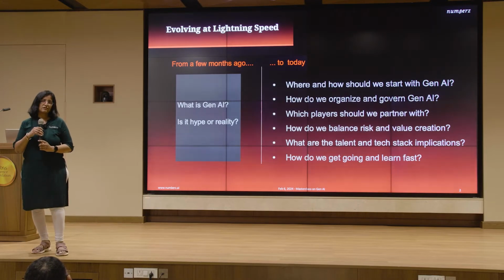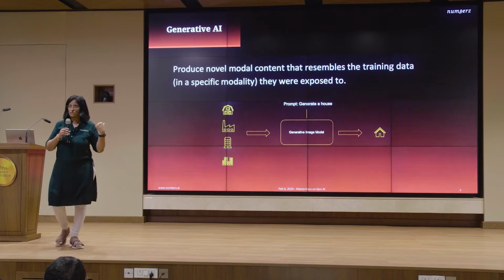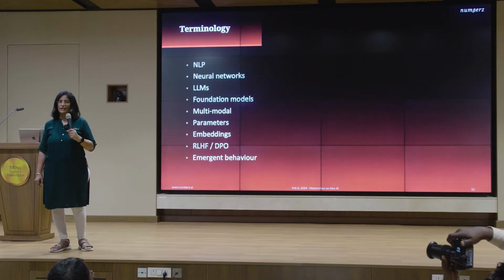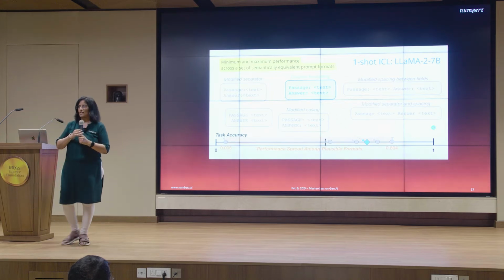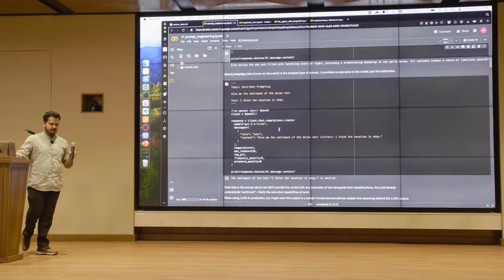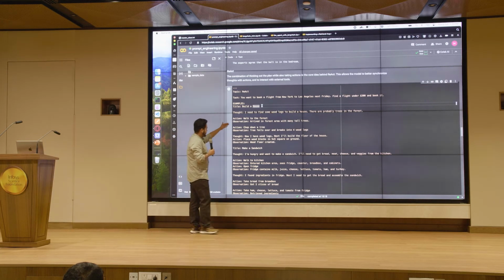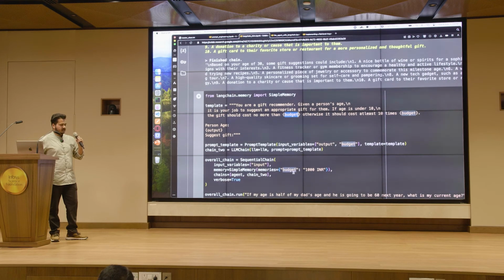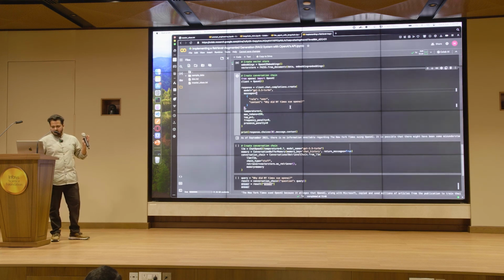Programming With Gen AI | Masterclass by Dr. Tricha Anjali | Numberz.ai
In this Masterclass, Tricha Anjali and Himanshu Mittal from Numberz.ai explore the beginnings of Generative AI, how it impacts you, and what the future holds.

This session was conducted on 6 February at the prestigious Infosys Science Foundation as part of the GLC-HP hackathon demo day.

Follow numberz.ai for more!

00:00 - Introduction: What is Gen AI, trends, and buzzwords
02:50 - The evolution of Gen AI
05:44 - The Impact of Gen AI - 4Cs
07:29 - How we use ChatGPT
10:47 - AI’s origins and the beginning of generative AI
15:28 - Discussing LLMs (Large Language Models)
17:22 - Generative AI terminology
22:16 - What is ‘hallucination’?
22:41 - Bias and ethics
23:23 - HHH - helpful, honest, harmless
25:47 - Gen AI applications
27:36 - A quick look at prompt engineering, techniques, and framework
31:31 - LangChain
35:34 - Prompt engineering explained with example
37:04 - What is ‘temperature setting?’
39:15 - Zero shot prompting/direct prompting
41:02 - Chain of thought
44:41 - Can LLMs replicate human minds?
47:15 - React-based prompt training
55:04 - LangChain framework for business use cases
01:01:06 - LangChain file chunking
01:04:06 - Split text in Vector DB